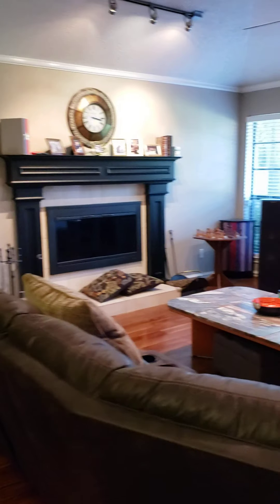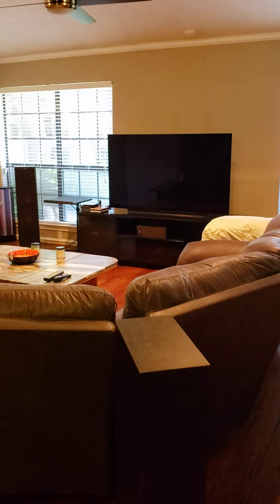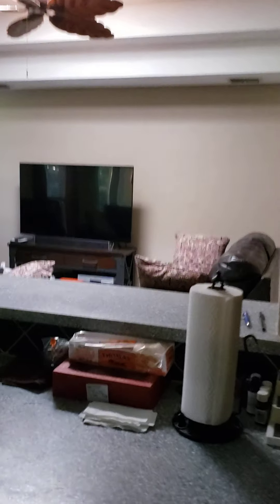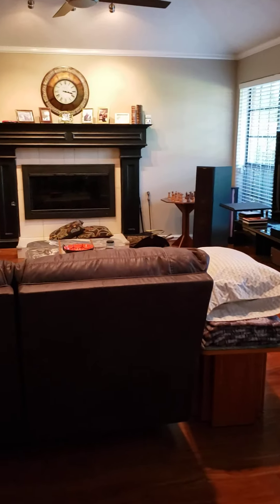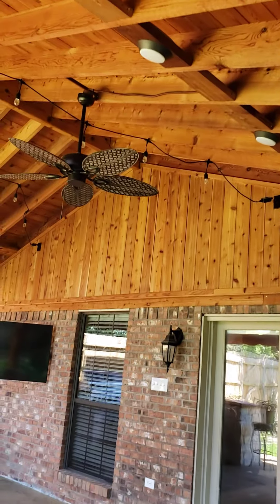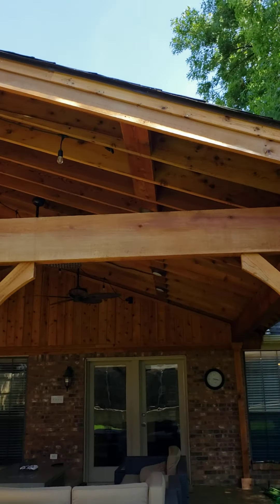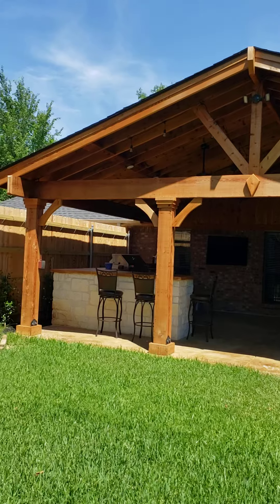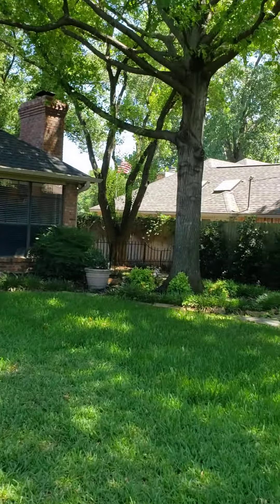June 18, 2020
Uncle Gavins Grapevine Man cave